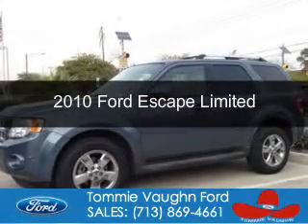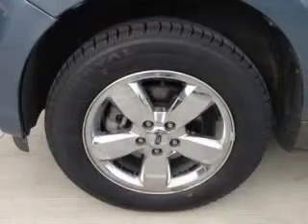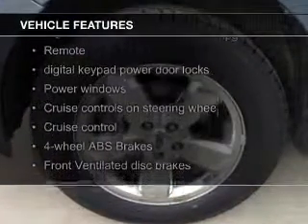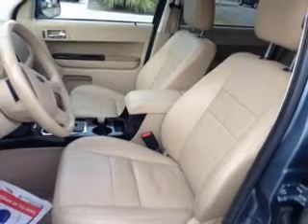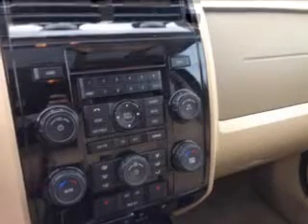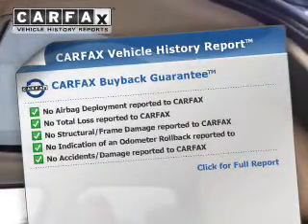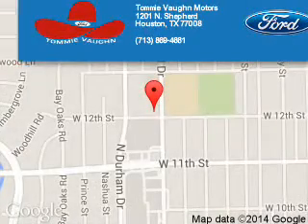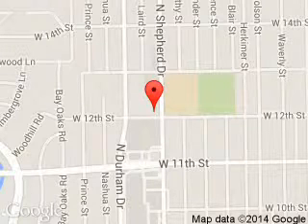2010 Ford Escape - Houston TX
Phone:
Year: 2010
Make: Ford
Model: Escape
Trim: Limited
Engine: 2.5 liter inline 4 cylinder 16 valve
Transmission: 6-Speed Automatic
Color: Steel Blue Metallic
Mileage: 63116
Address:
1201 Shepherd Drive